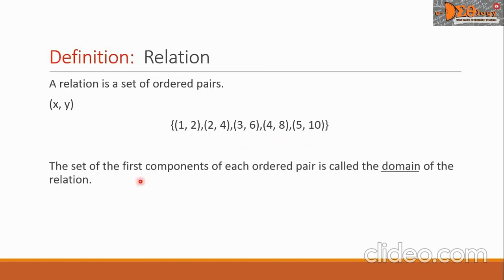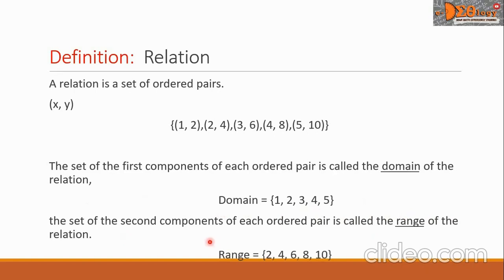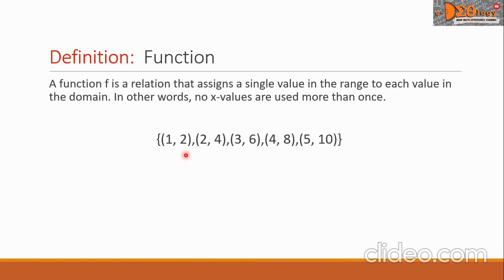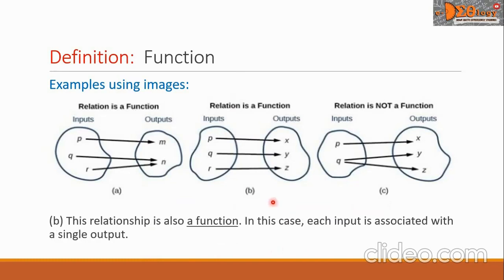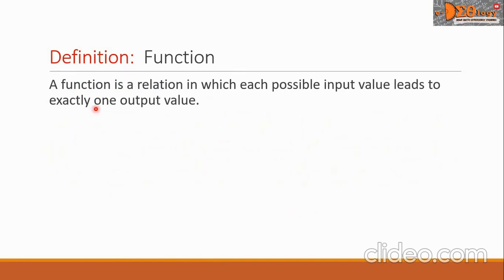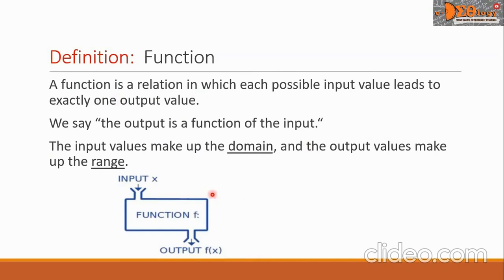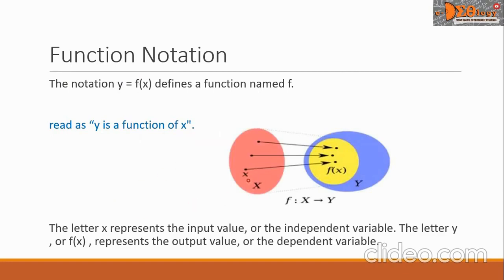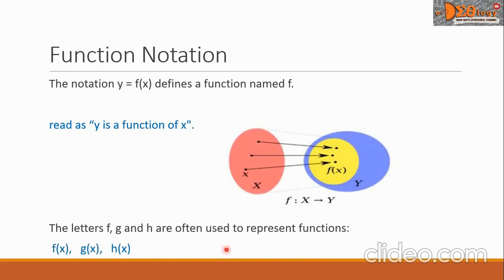Function: Definition and Notation